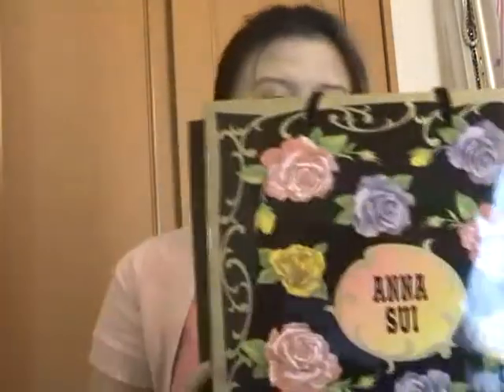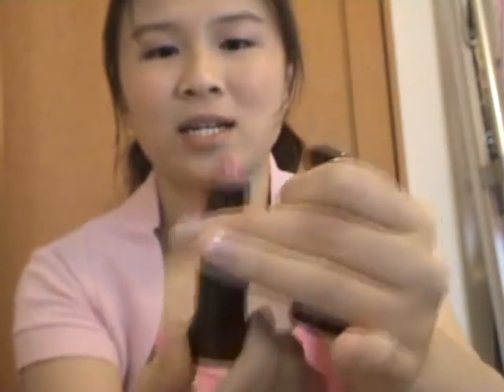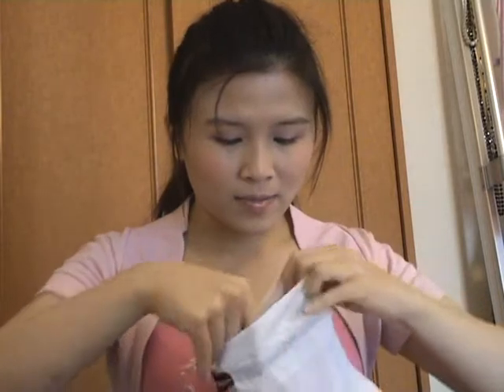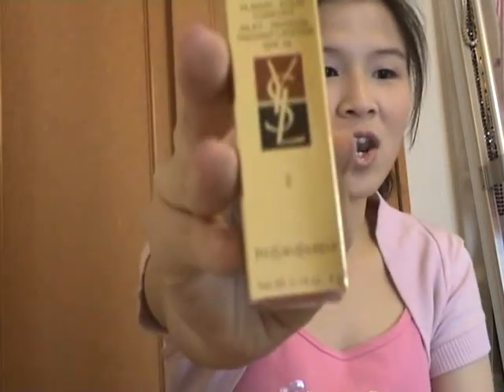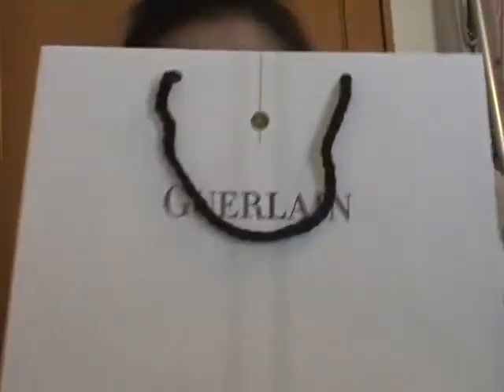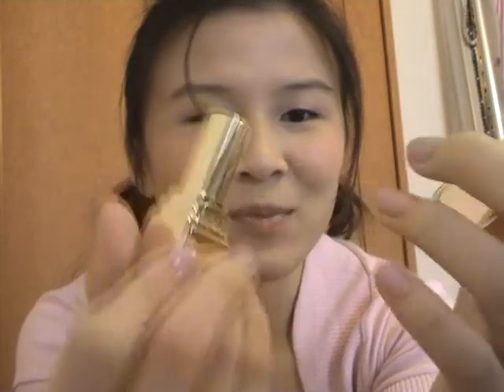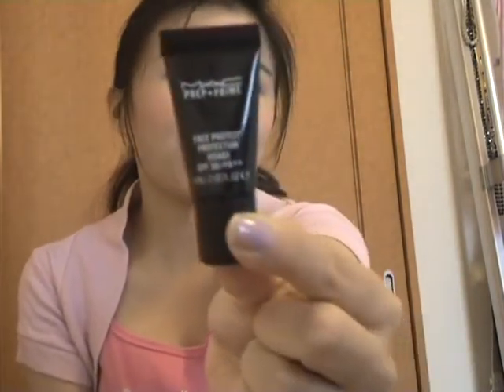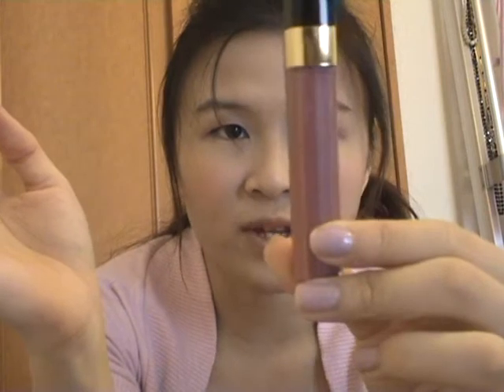Anniversary Presents Haul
A gift from the boyfriend is always the most treasure things on earth (well, I mean 2nd to my parent's presents).

Products mentioned:
Anna Sui Lipstick
YSL Faux Clis Mascara
YSL Rouge Volupte Lipstick
Guerlain Kiss Kiss Lipstick
MAC Mineralize Blush
MAC Satin Taupe Eyeshadow
Chanel Lipgloss